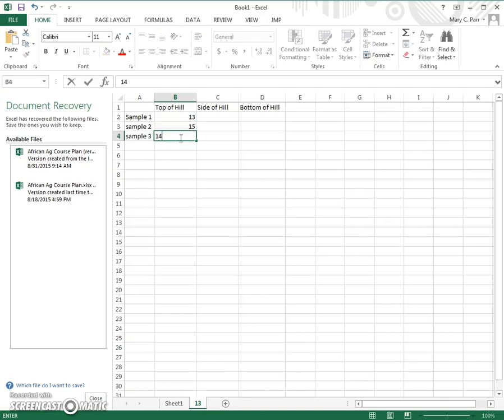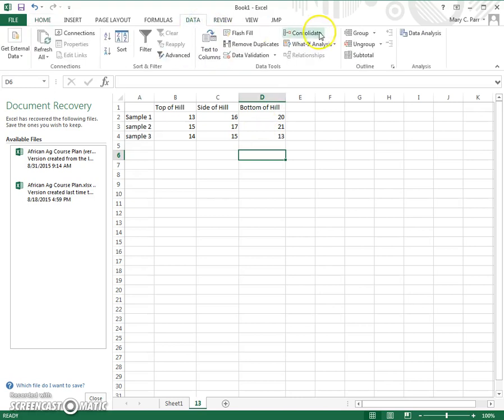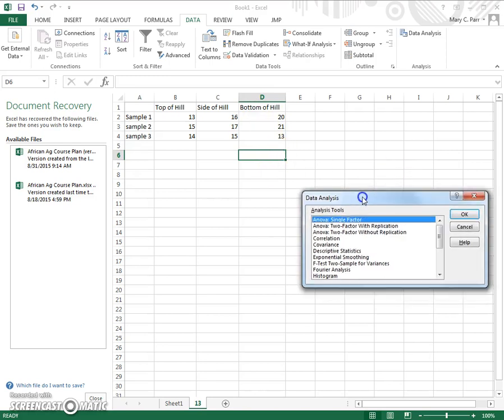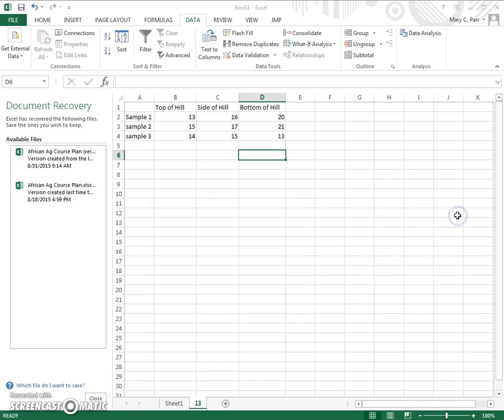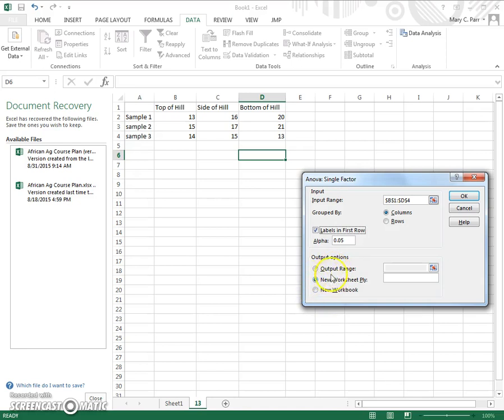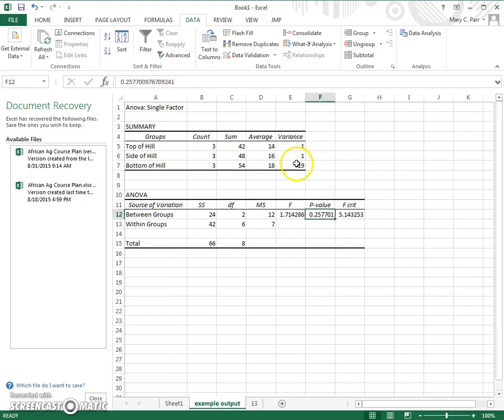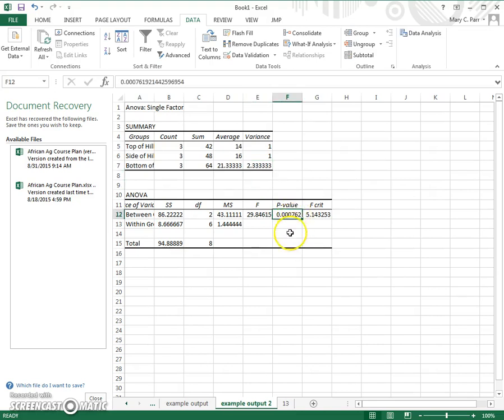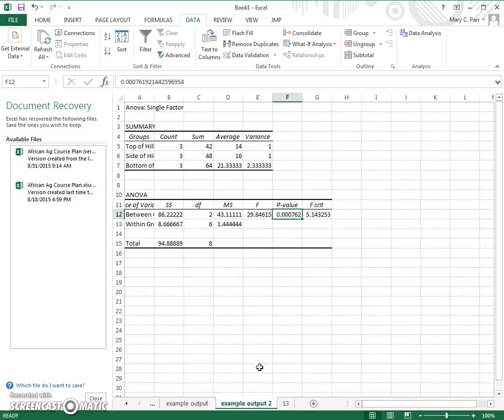How to run an Anova in excel